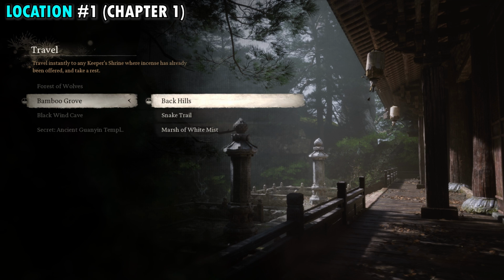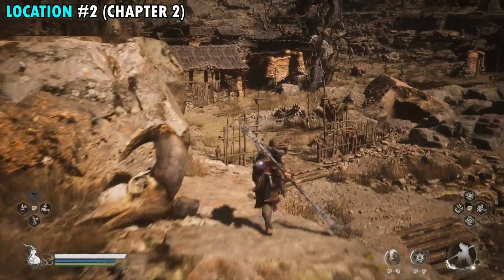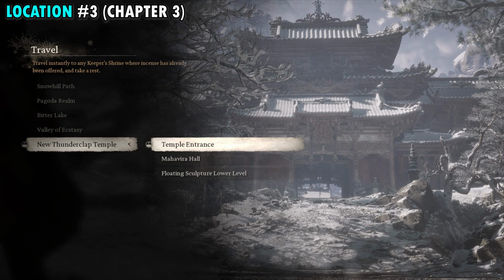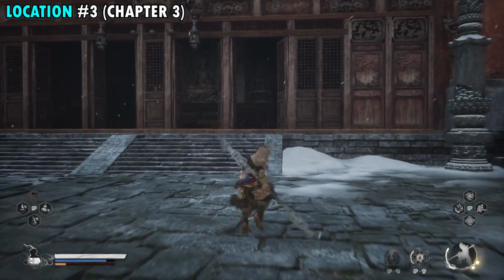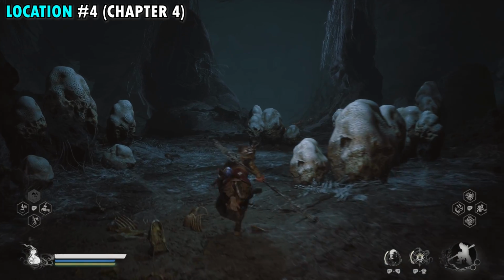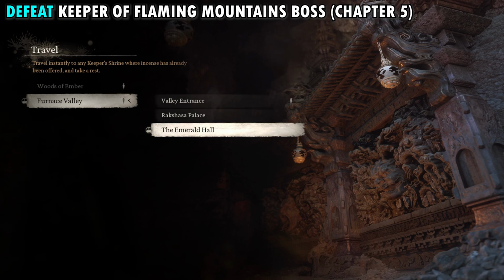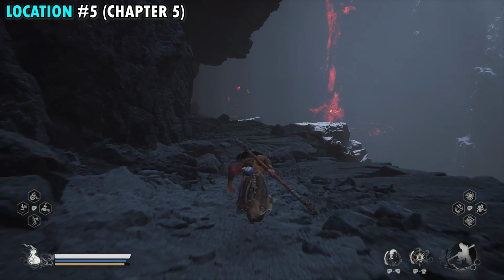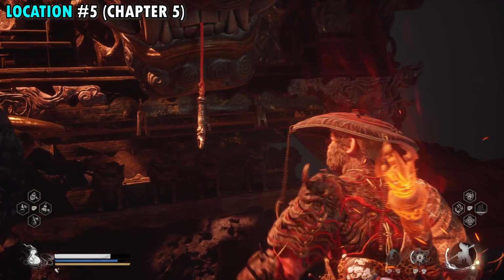How to Complete Horse Guai Quest in Black Myth: Wukong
00:00 Location 1 (Chapter 1)
00:42 Location 2 (Chapter 2)
01:42 Location 3 (Chapter 3)
02:49 Location 4 (Chapter 4)
03:53 Defeat Keeper of Flaming Mountains Boss (Chapter 5)
04:38 Location 5 (Chapter 5)

In this video, I show you How to Complete Horse Guai Quest in Black Myth: Wukong